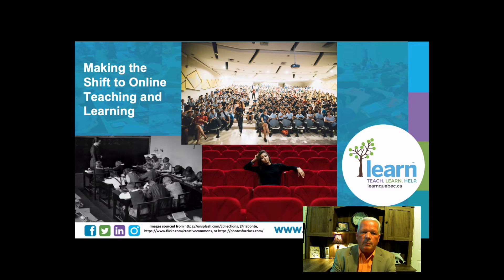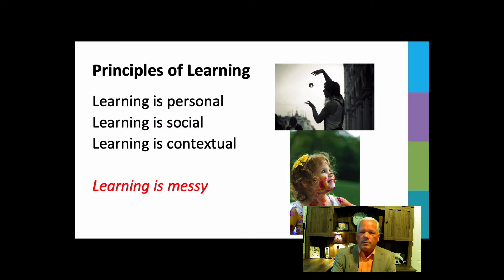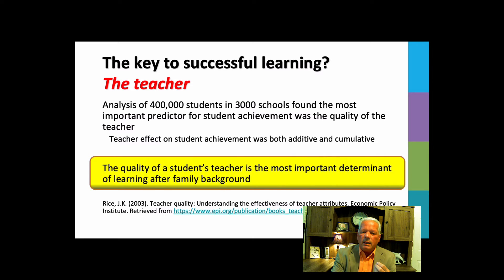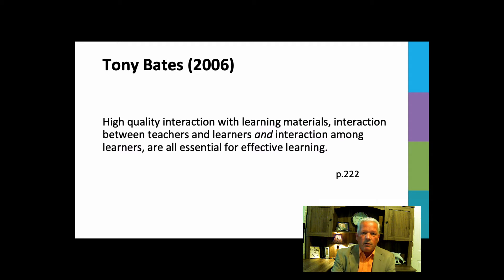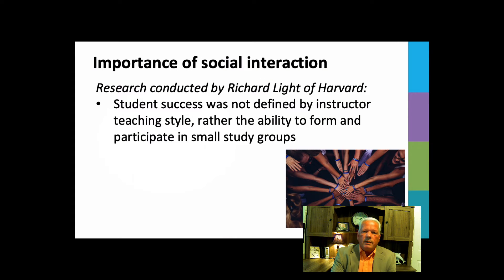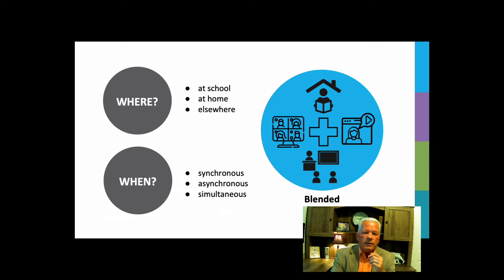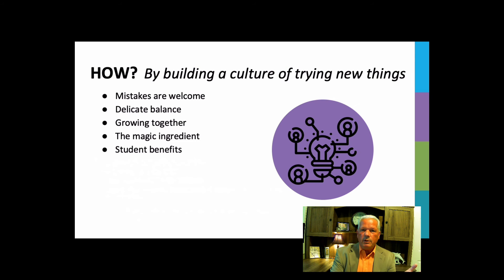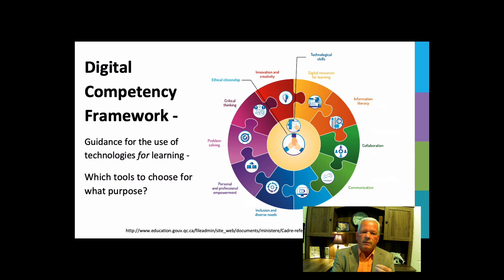Making the Shift to Online Teaching and Learning - LEARN Module Series Wrap-up and Synopsis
Dr. Randy Labonte (CEO CANeLearn) and Dr. Michael Canuel (CEO LEARN) introduce this 3-part series of webinars titled, Making the Shift to Online Teaching and Learning.

Teachers now find themselves forced to teach remotely in the midst of the COVID-19 pandemic.  The internet is full of ideas, resources, posts, and advice on what to do.   We are experiencing emergency remote teaching, not a "switch" to online learning (for a further discussion see this Educause post

Schools and boards are doing their best to provide direction for teachers, but advice varies.  Teachers, parents, and students face uncertainty and challenge unimagined.  Teacher training and professional development never envisioned this "new normal" and everyone is yearning for a quick fix.

Comprehensive training and experience are required to become effective at creating engaging online learning experiences for students.  Online worksheets, content, and resources are only a beginning - structuring and supporting learners at a distance is a complex and dynamic enterprise.

LEARN
2030, boulevard Dagenais Ouest Laval, Quebec
H7L 5W2